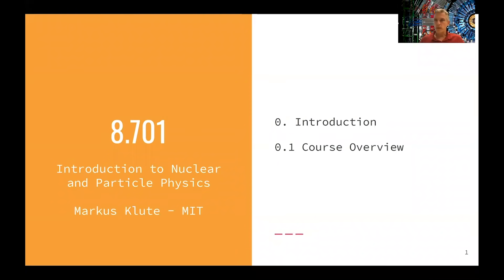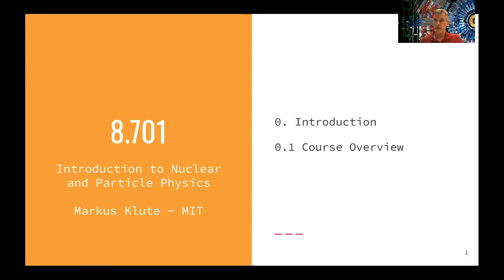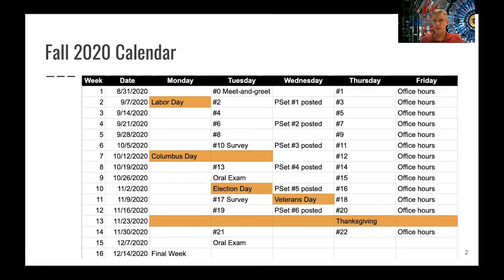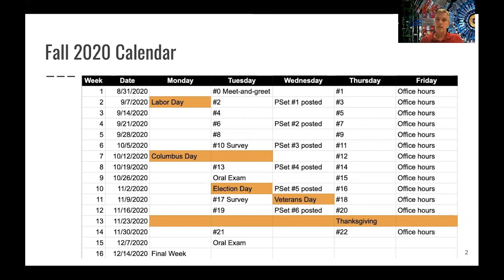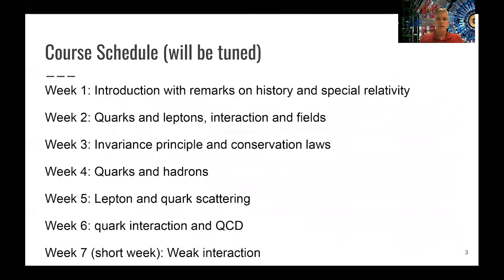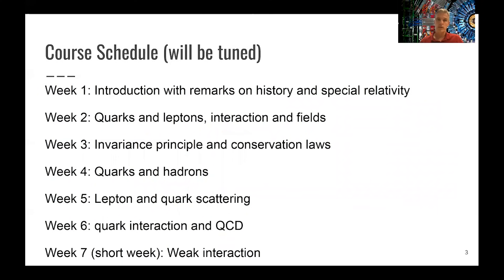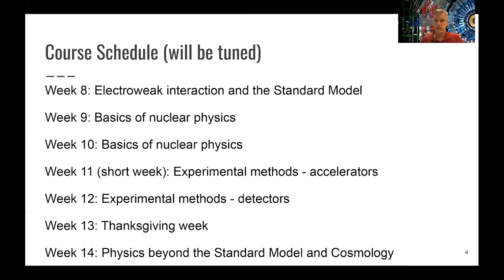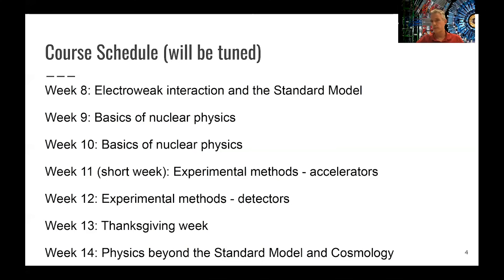L0.1 Introduction to Nuclear and Particle Physics: Course Overview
Overview of topics and the calendar for the Fall 2020 semester of 8.701 Nuclear and Particle Physics.